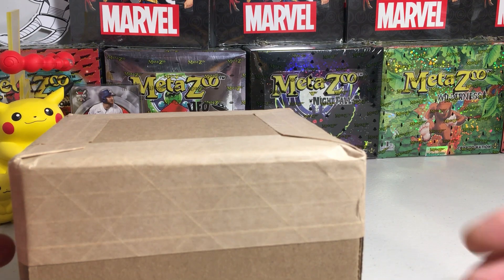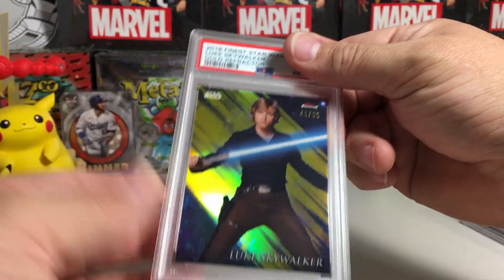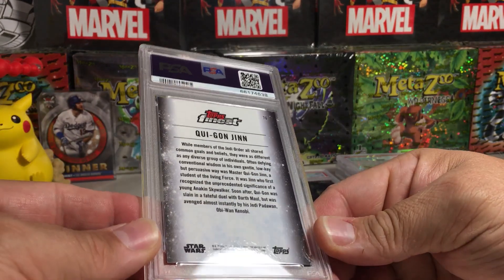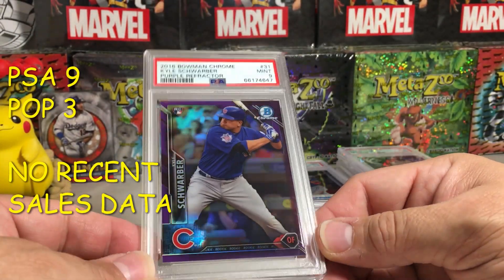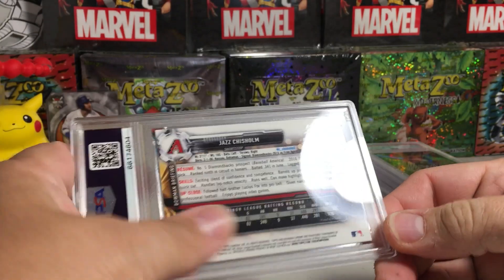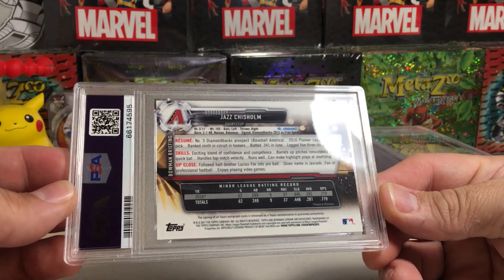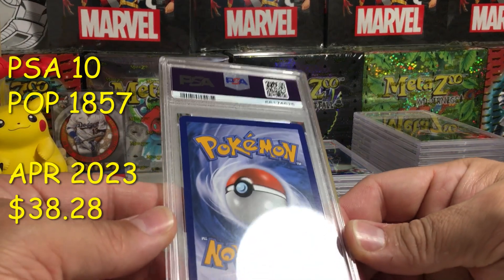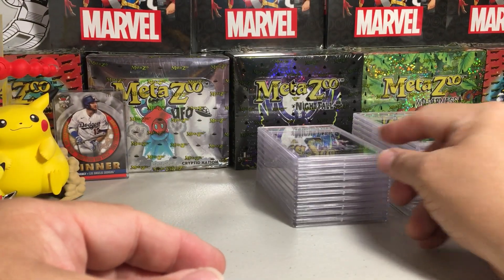PSA Returns #32 - 64 Card "The National" Special Baseball/Non-Sports/TCG BLIND REVEAL - PART 1 OF 3